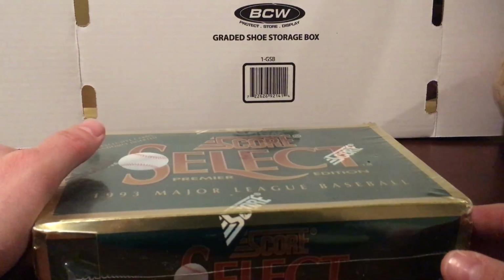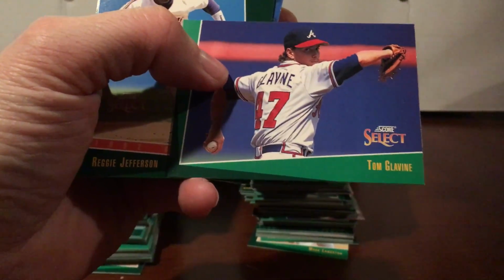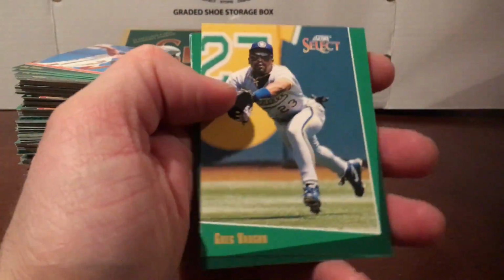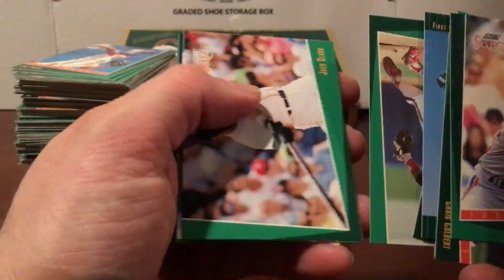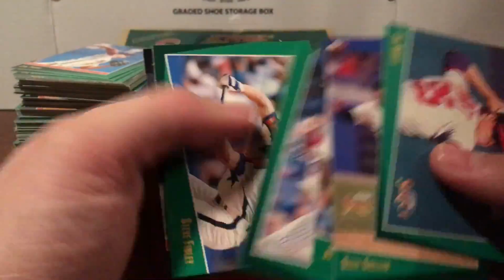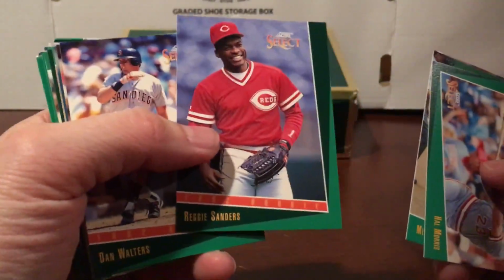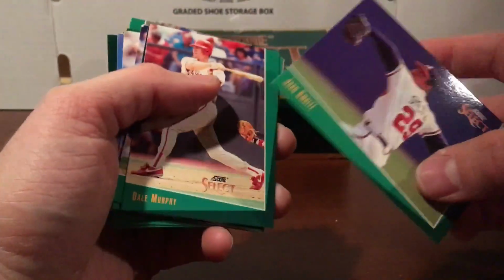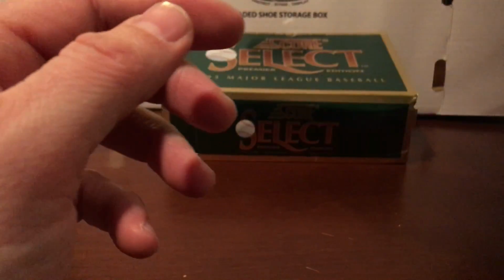1993 Score Select Baseball Hobby Box Break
another retro box and a chance at a Jeter Rookie